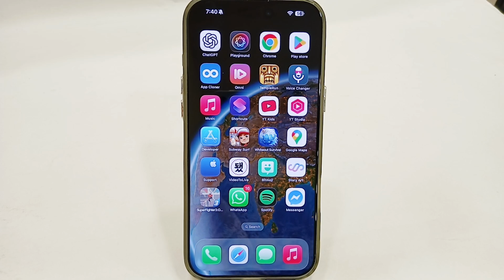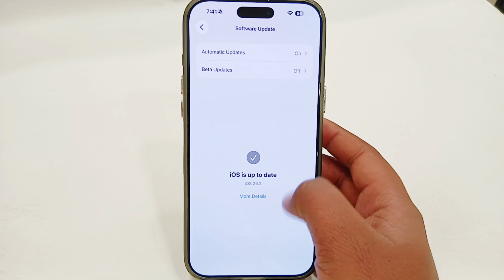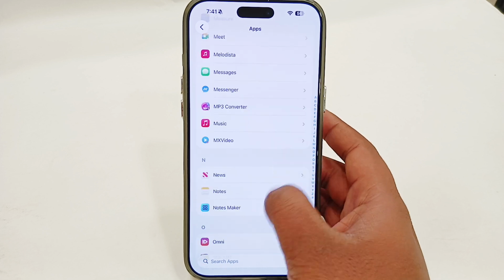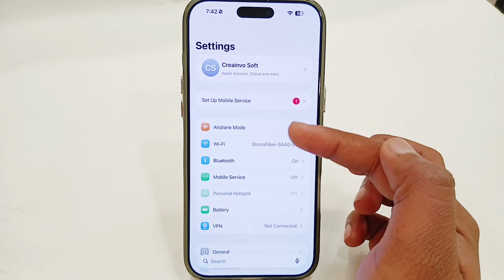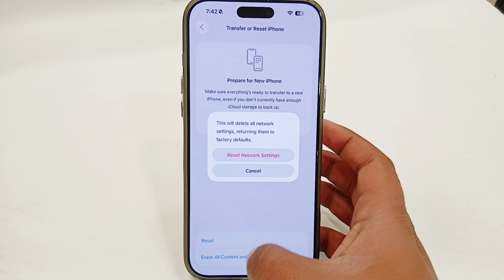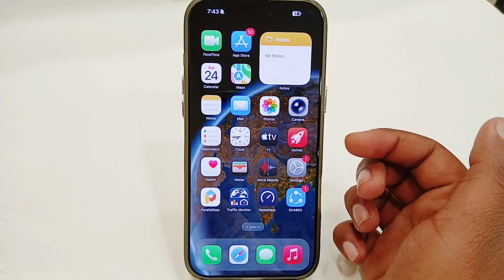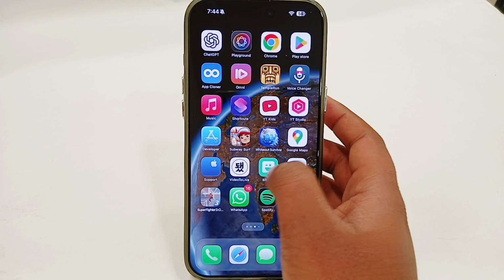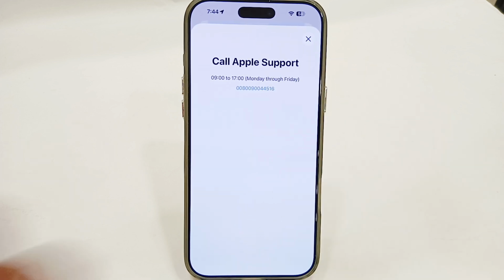How to Fix iMessage "An Error Occurred During Activation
Are you stuck with the "An error occurred during activation" or "Waiting for activation" message in iMessage? In January 2026, with the widespread adoption of iOS 26, a specific bug involving inactive SIM/eSIM profiles and the new Liquid Glass security handshake is causing activation to fail for millions of users. Whether you're setting up a new iPhone 17 or just updated your software, this tutorial provides the definitive 2026 checklist to fix the "Green Bubble" glitch, clear "Ghost SIM" profiles, and force iMessage to recognize your phone number.

In this video, we cover:

The "Inactive SIM" Bug (2026 Official Fix): Why having an old physical SIM or a duplicate eSIM profile with the same number blocks iOS 26 activation. I’ll show you how to find and delete these in Settings  Cellular.

The "Airplane Mode" Refresh: A secret trick—turning on Airplane Mode while keeping Wi-Fi active to force a fresh handshake with Apple’s 2026 iMessage servers.

The SMS Handshake Check: Why your carrier must be able to send an international SMS to Apple's servers (and how to check if your 2026 cellular plan is blocking it).

Resetting Network Settings: How to go to Settings  General  Transfer or Reset iPhone to flush out corrupted 5G and Wi-Fi certificates that interfere with the activation process.

The 24-Hour Verification Rule: Why Apple’s security protocols might require 24 hours to verify a new iPhone 17 and what you should avoid doing during this window.

Updating to iOS 26.2: Why the latest January 2026 patch is the primary fix for the "Activation Unsuccessful" error that plagued earlier versions of iOS 26.